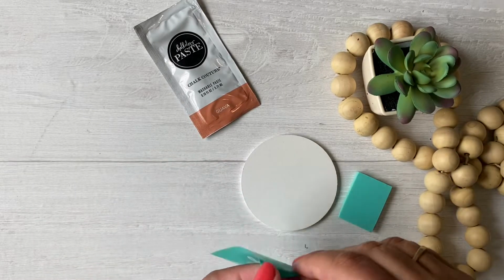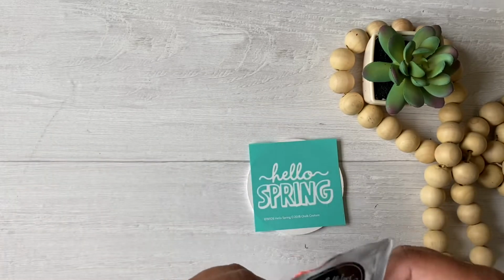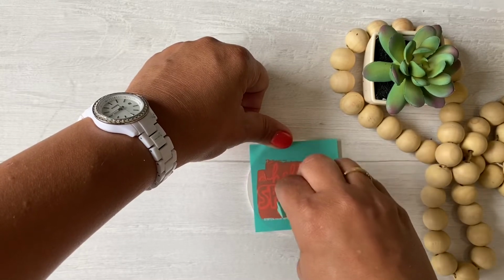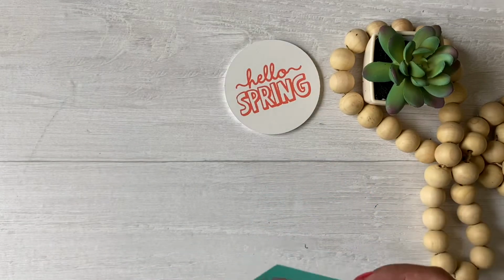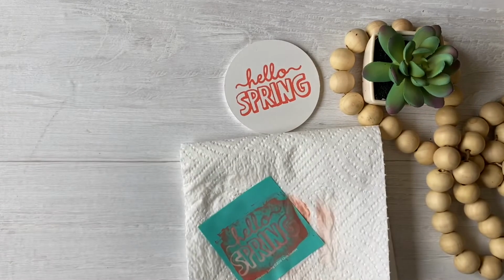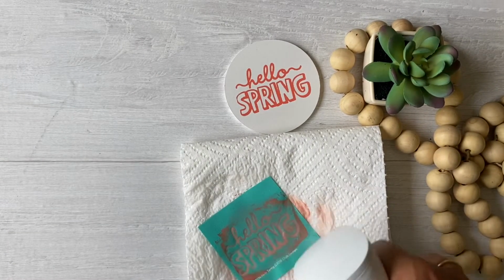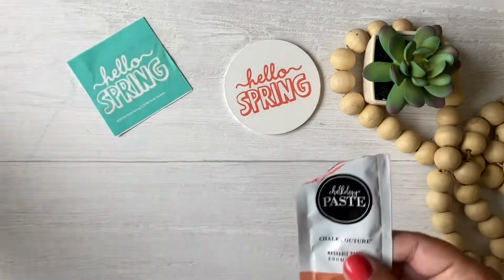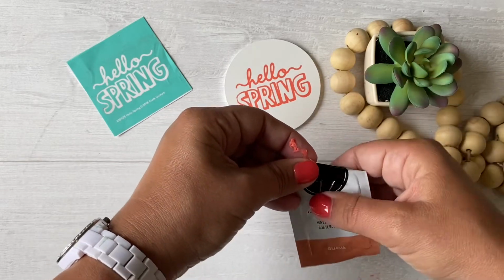Chalk Couture Sample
learn how to complete your very first Chalk Couture transfer! use this video to learn how to use our mini transfers to learn how easy chalk Couture is!